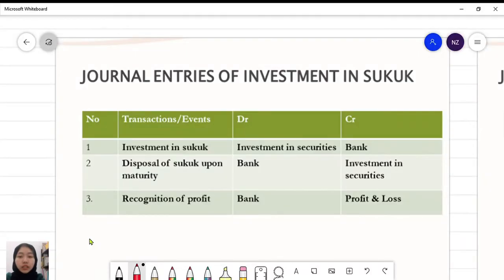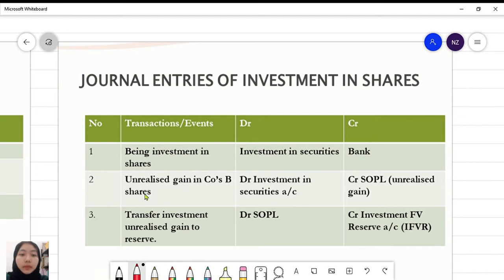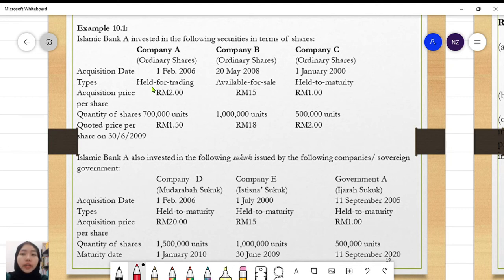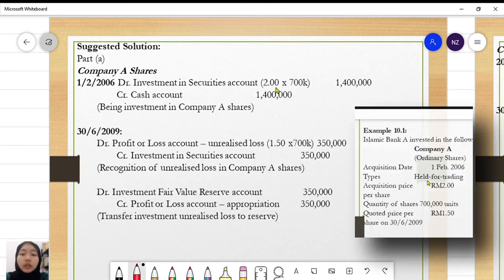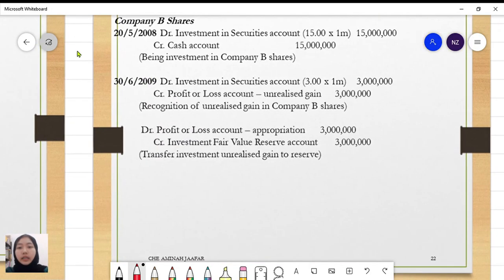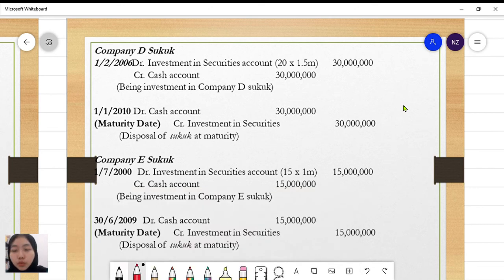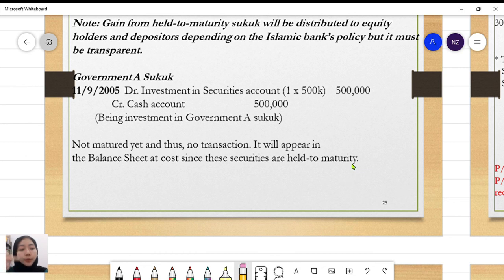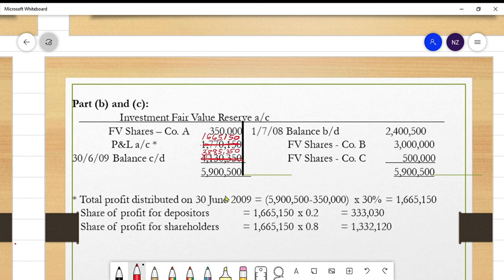[FAR618] Accounting for Investment - Part 2/3 (Examples)